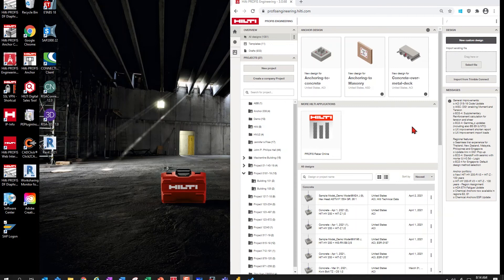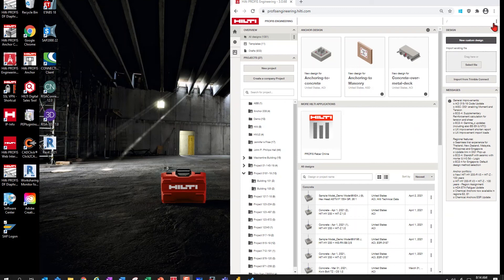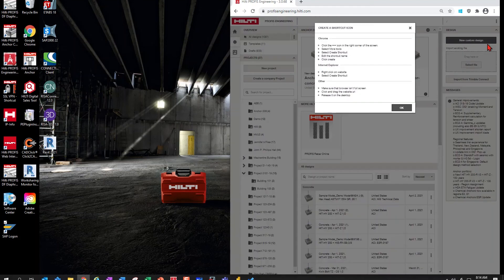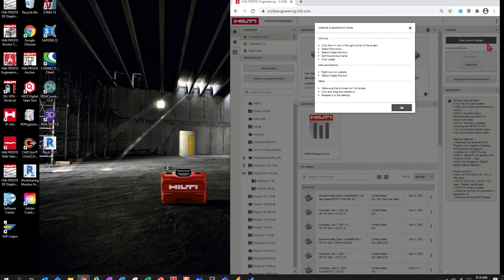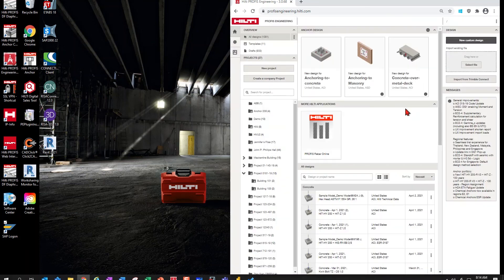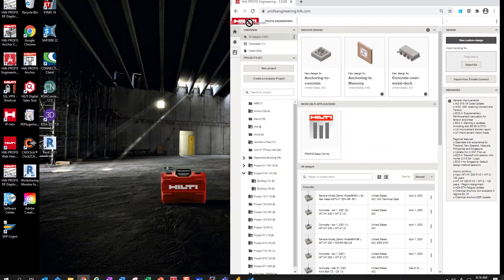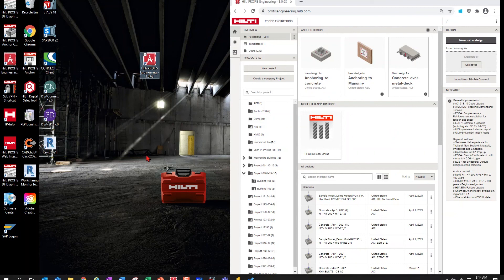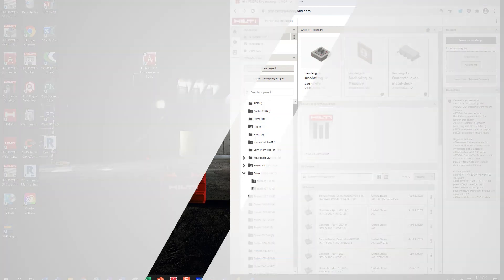Hilti PROFIS Engineering anchor design software tips - create a desktop icon